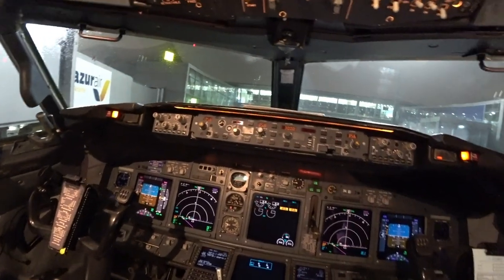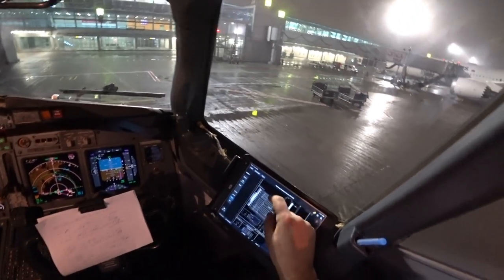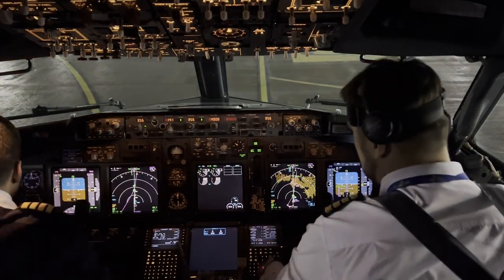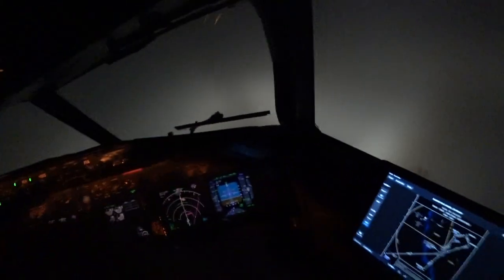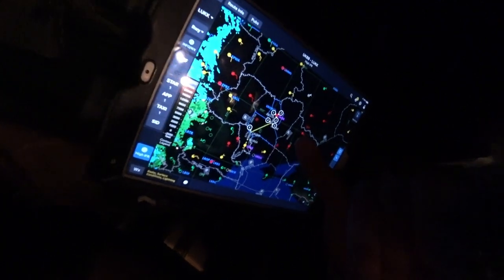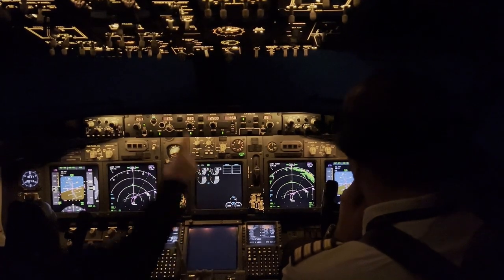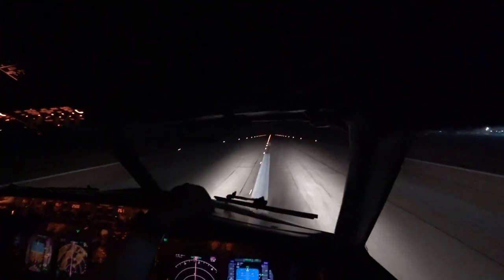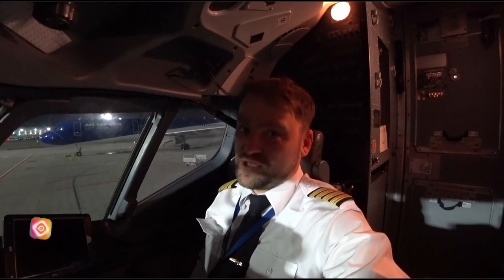One Hour as an Airline Pilot. A Very Short Night Flight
A flight to Chisinau, Moldova.